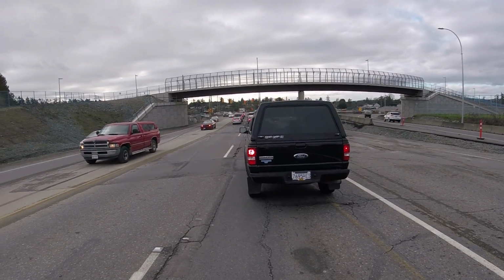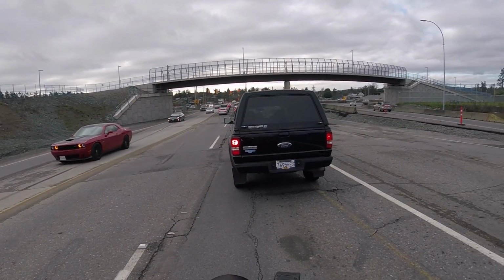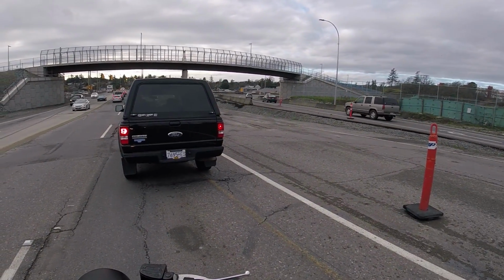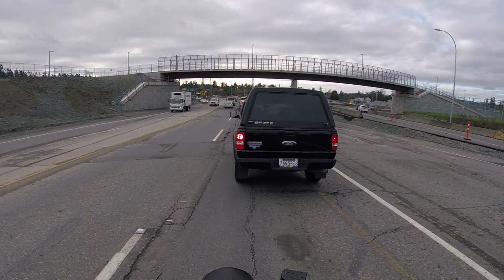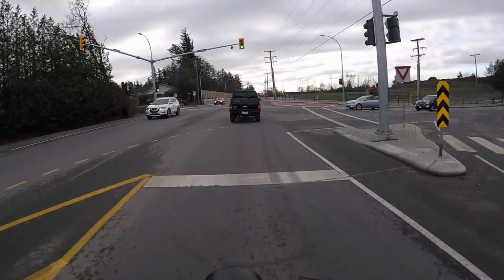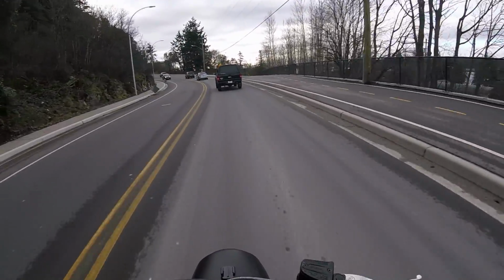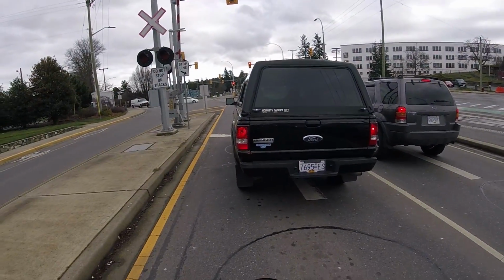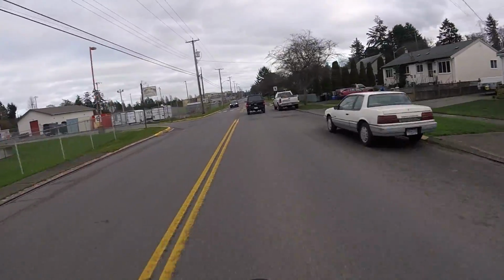2018 Indian Scout Dyno Run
Stage 1 Dyno Run.  96hp and 71ft/lbs

Vance & Hines Hi output Genades
Trask Intake
PVCX Tuner w/custom tune by 2wd Dyno in Kirkland, WA